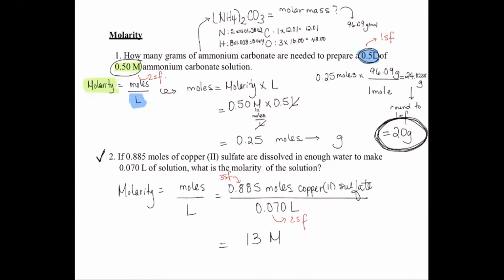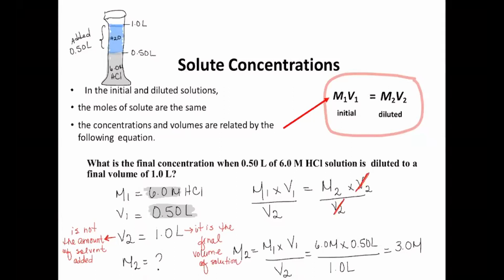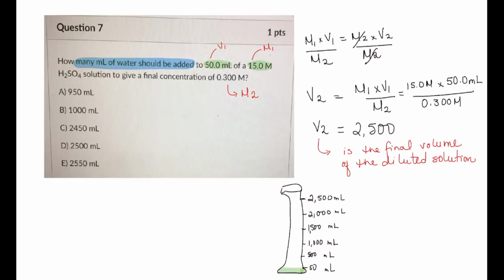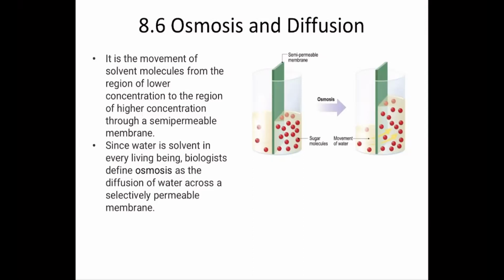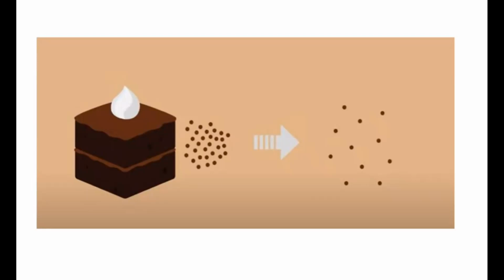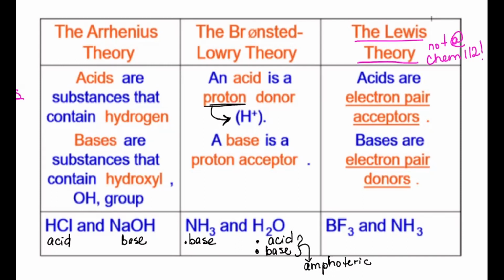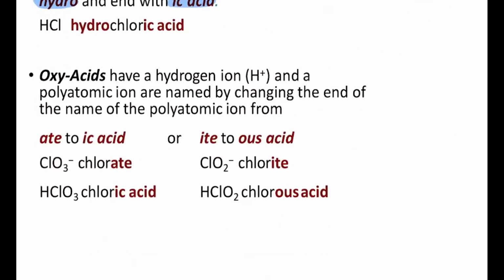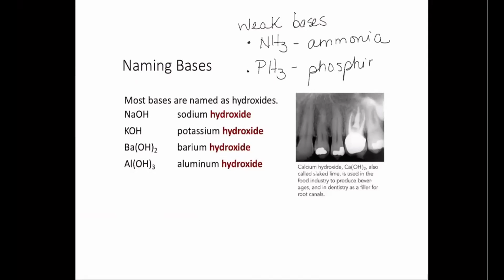CHEM112_Lecture_11_17_2022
Live_Lecture_Week13_Day2_Fall2022